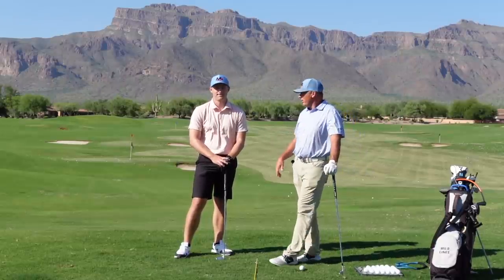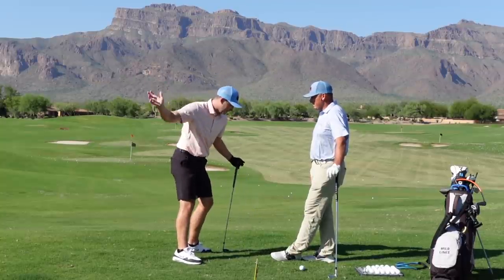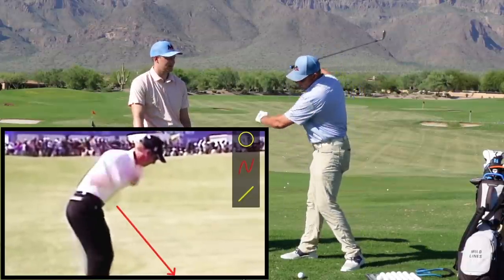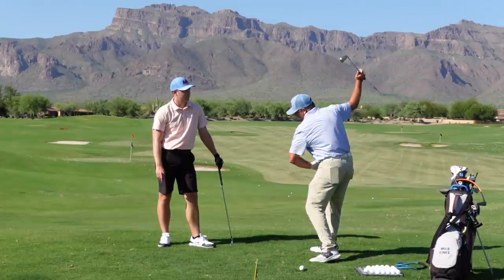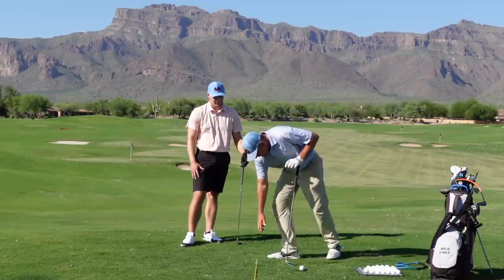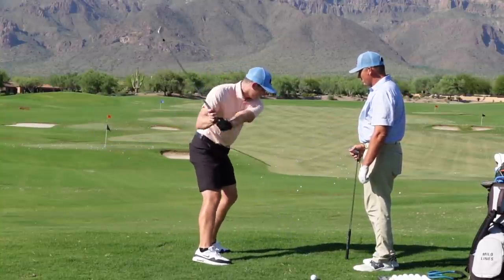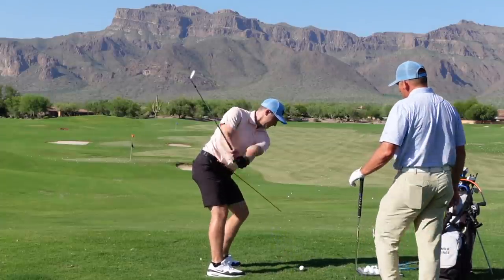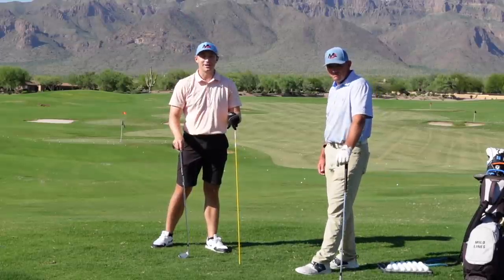Hip Rotation In Golf Swing Without Spinning Out (BELT BUCKLE Down And Round)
I get asked all the time, "How do I rotate early in my downswing without spinning out?". We've got the answer!

Well, hopefully this video will shed some light on what I like to see happen. The belt buckle can be a great indicator of what is going on in the golf swing, especially in transition with the hips. Does the belt buckle move up, level, or down? Does it move away from the ball, stay the same distance, or move closer? These are questions we cover in this video, and if you are an Anthony Kim fan, we've got you covered! We also introduce an effective drill and test you can do at home or on the driving range to help train this key movement for proper hip rotation in golf swing. I hope you enjoy!